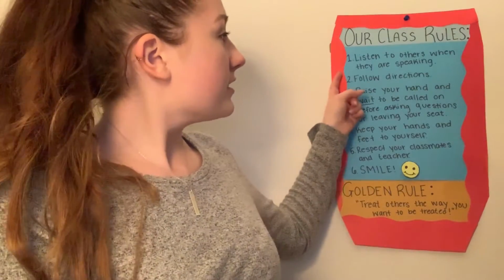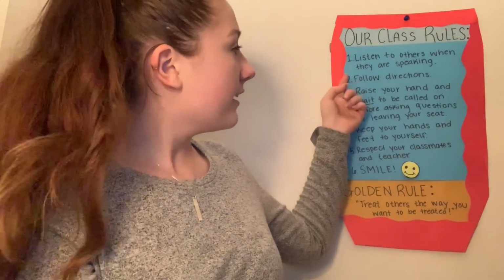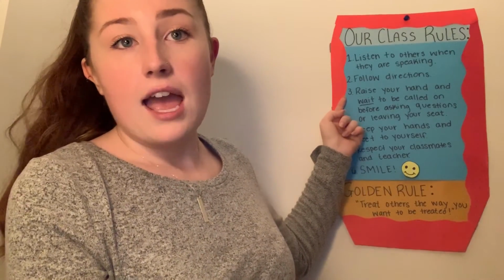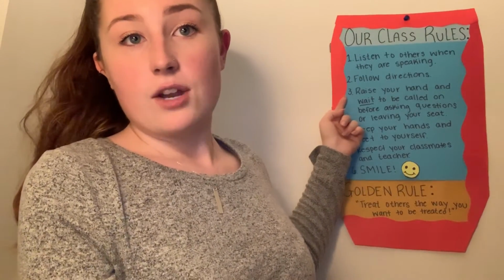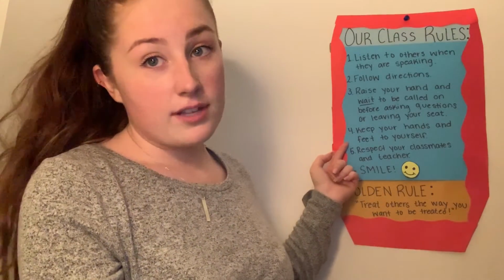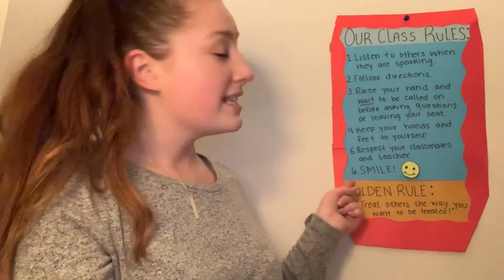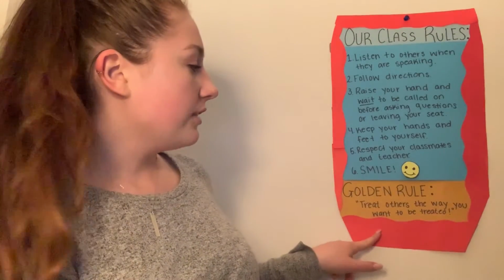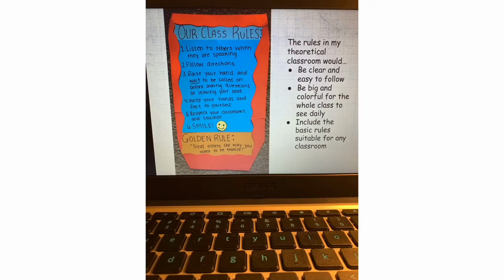Educational Psychology Course Project Video